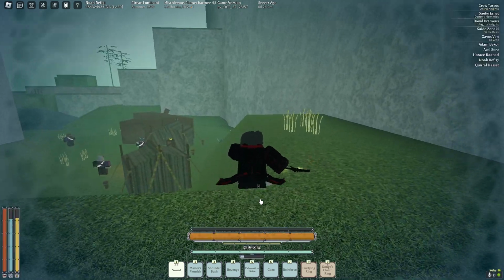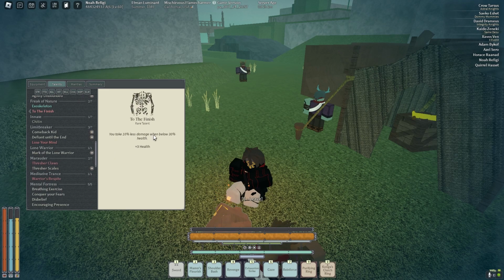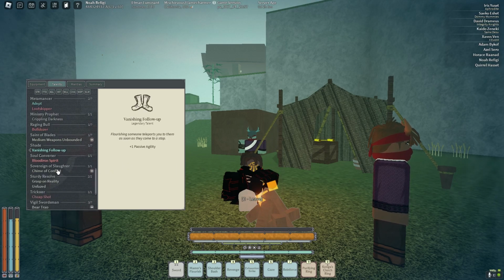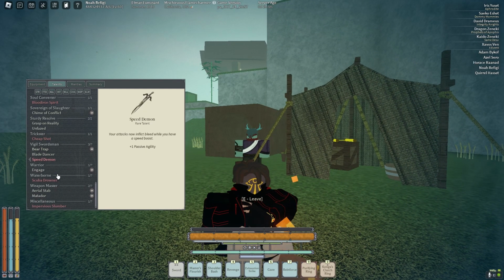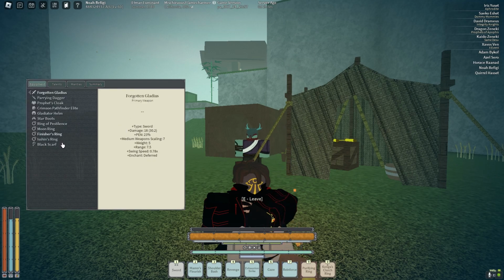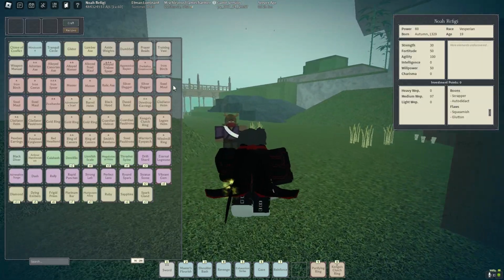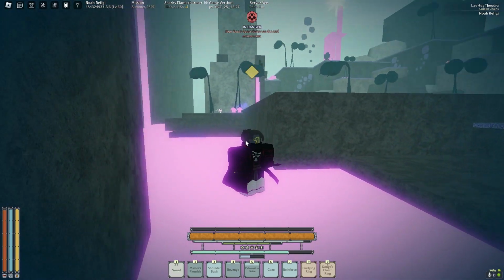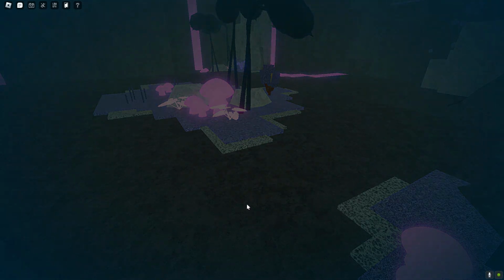Max Agility Build @Chaosity1k | Deepwoken